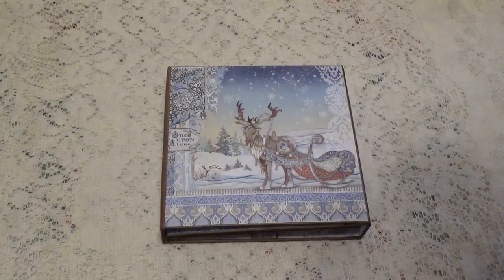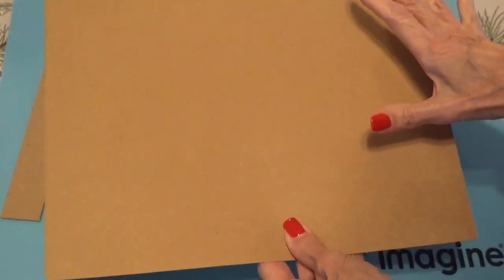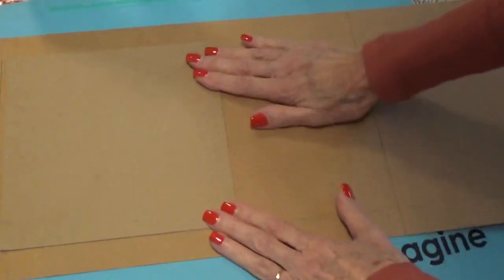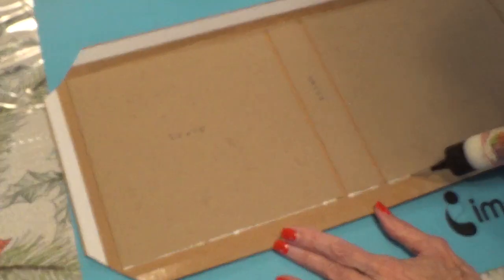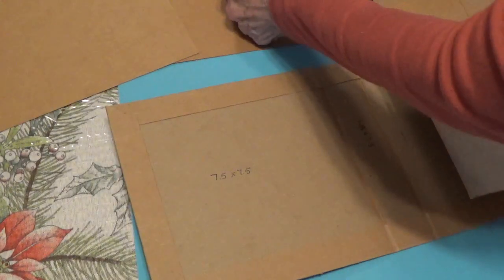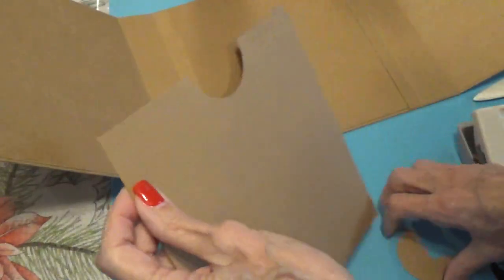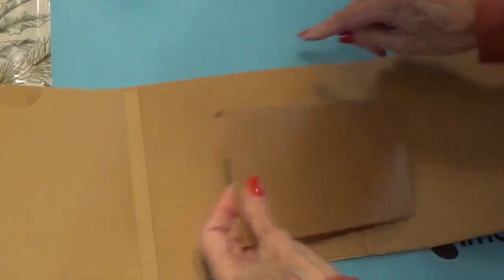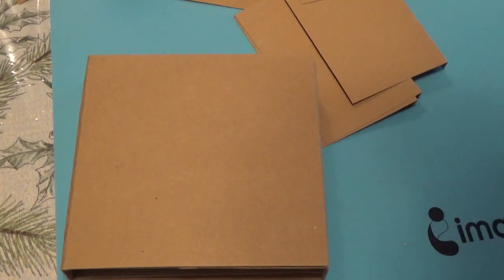Winter Trifold Waterfall Folio Project share and tutorial.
Stamperia Winter Tales
Album measures 7.5″ x 7.5″ x 1.25″ (Holds 24+ photos)
3 Chipboard 7.5" x 7.5" (cover, back and inside flap)
2 Chipboard 7.5" x 1.25" (spines)
6 sheet horizontal waterfall 6.5″ x 4.5″ with magnetic flap
6 sheet vertical waterfall 4.5″ x 6.5″ with magnetic  flap
Middle pocket 7.25″ x 7.25″
Side pocket 5″ x 7″